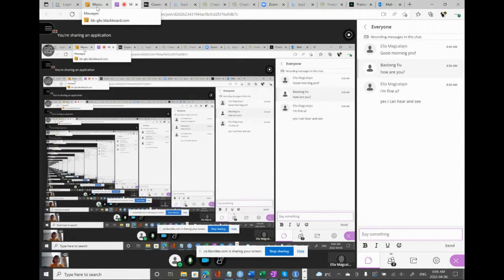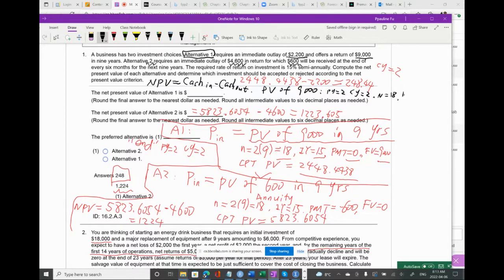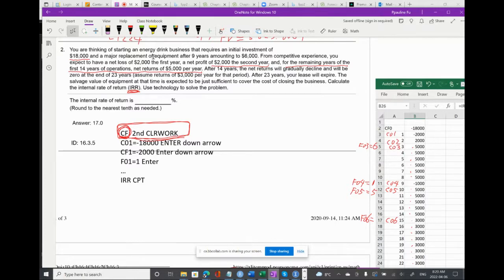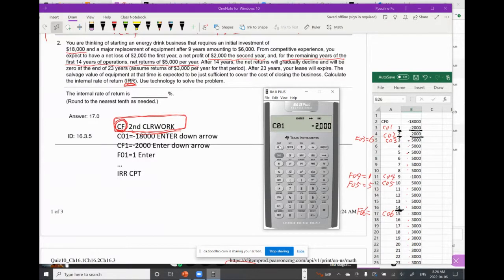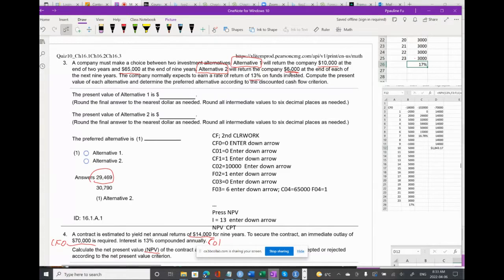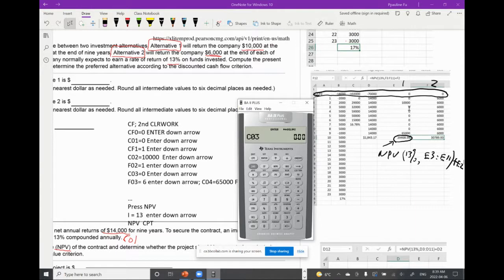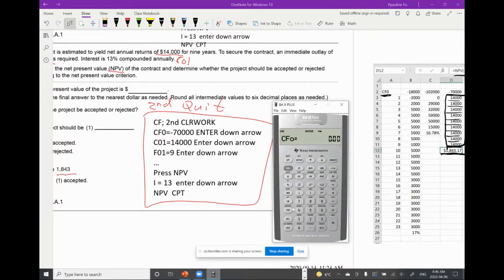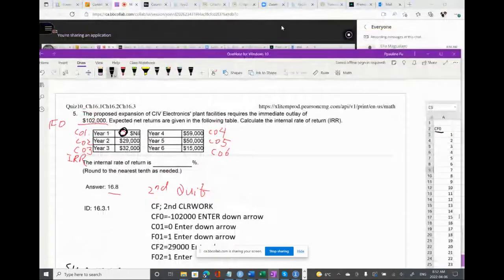Math1095 Quiz 10 NPV IRR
Calculate NPV and IRR using Excel and Texas BAII Plus.